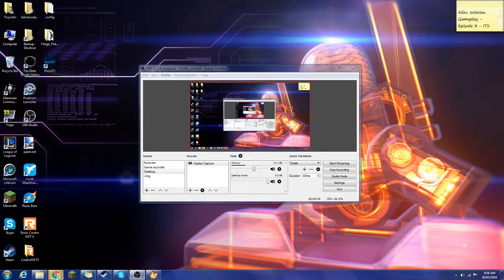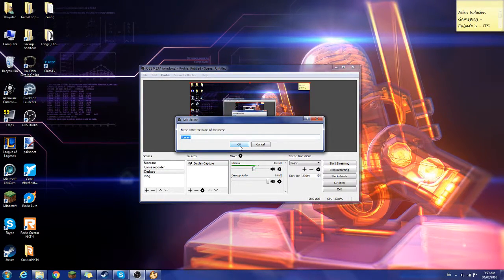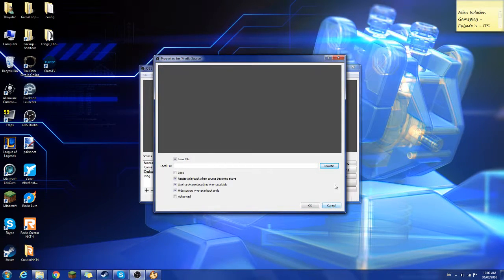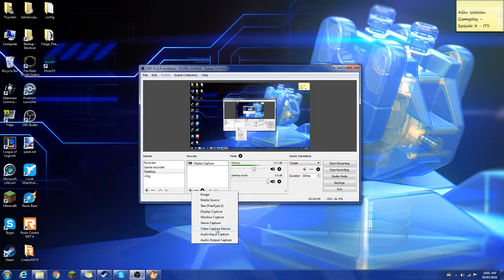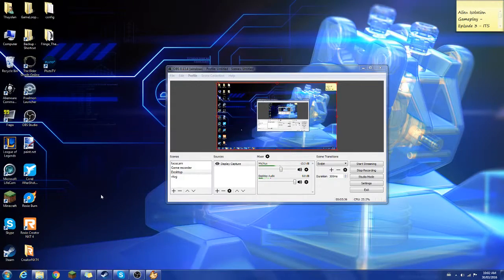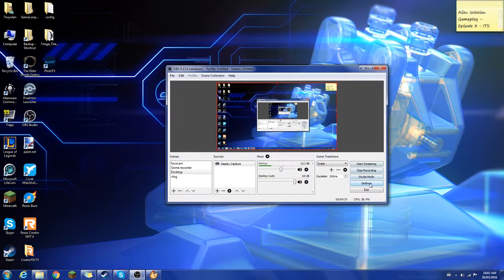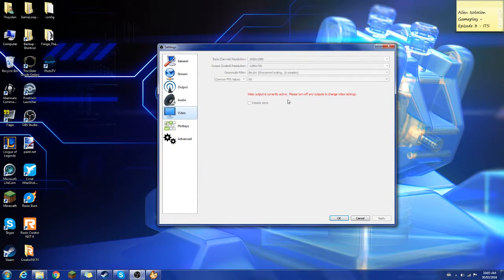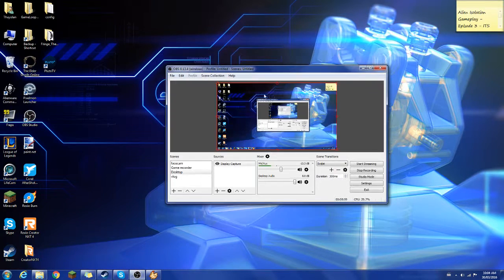How to: Basic OBS Tutorial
Just a basic Tutorial Video for beginners with the Open Broadcast Software.